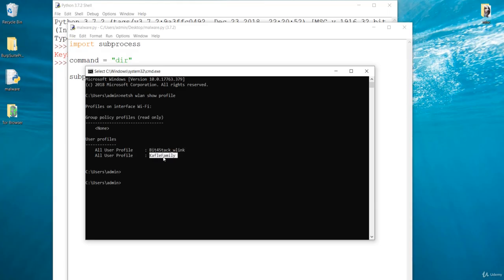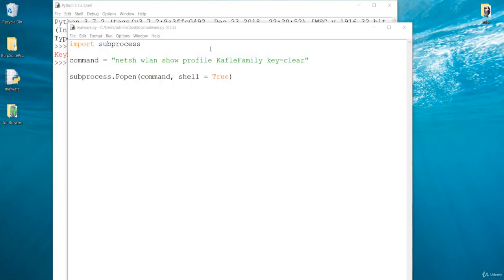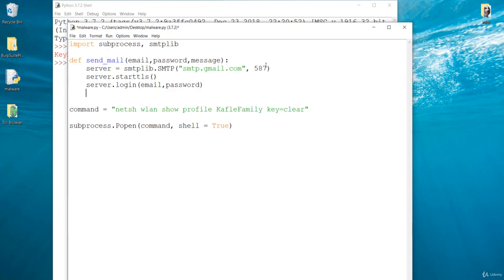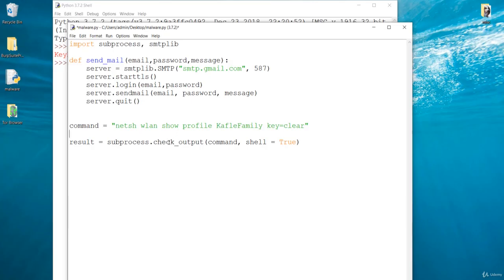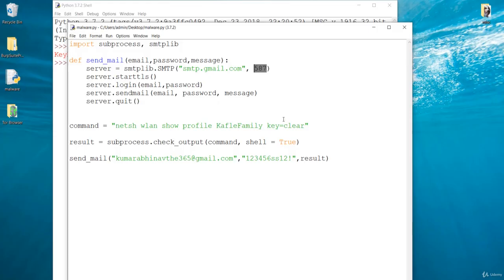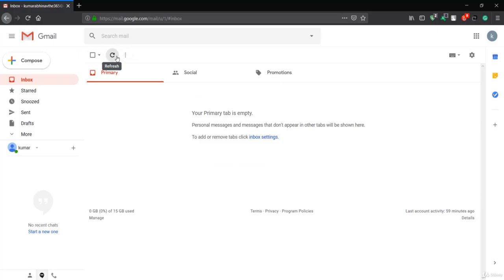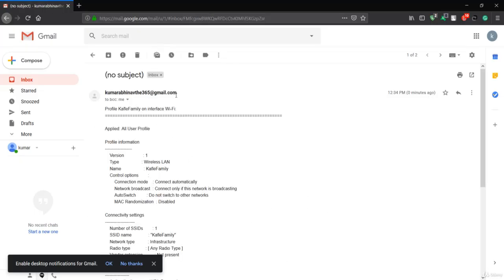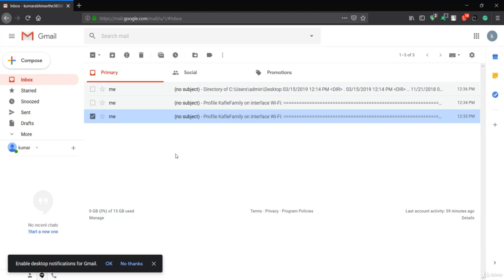8. 2 WIFI Password of Client with Delivery Method to Gmail